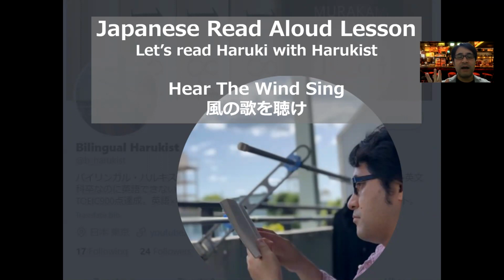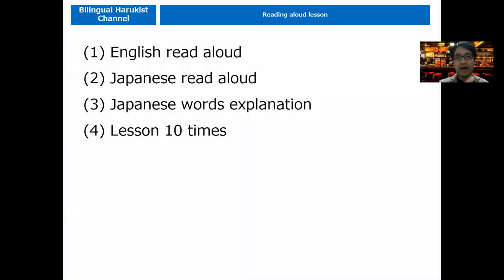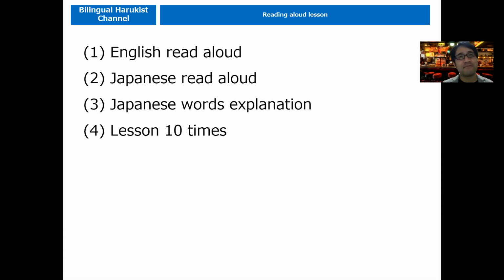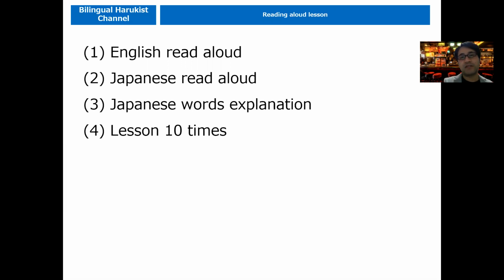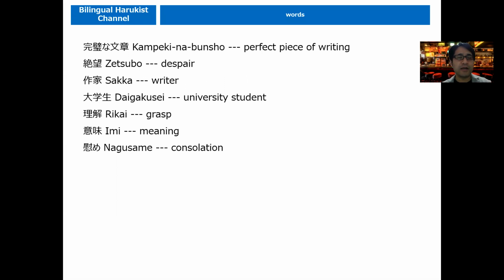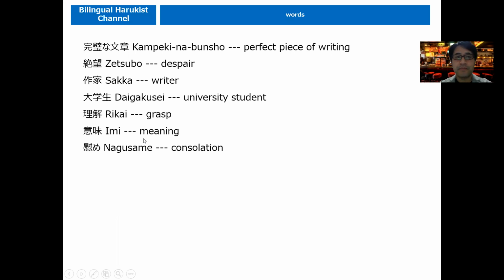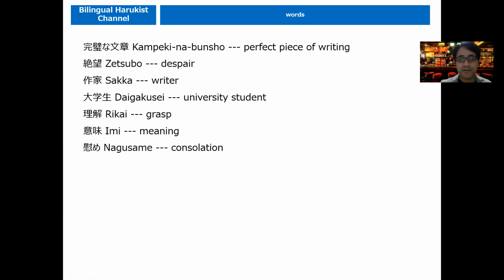Japanese Read Aloud Lesson with Haruki Murakami novel: Hear The Wind Sing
I'm masatonic, Bilingual Harukist.
This is read aloud lesson video with using Haruki Murakami's text.

【Book】
Here The Wind Sing

風の歌を聴け

‹Contents/Chapter›

03:44 (1) English read aloud
04:18 (2) Japanese read aloud
04:50 (3) Japanese words explanation
07:32 (4) Lesson 10 times